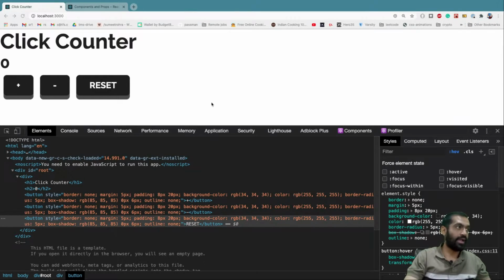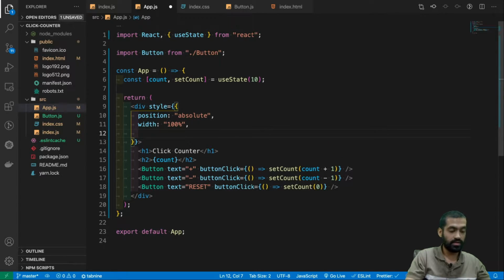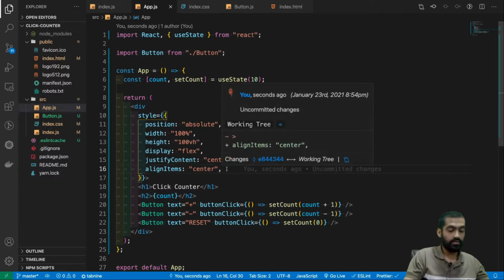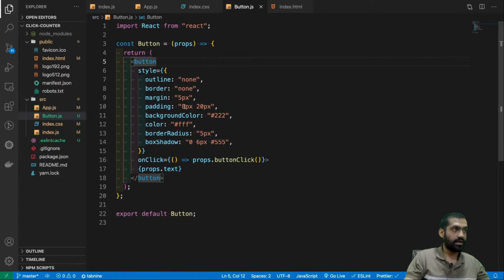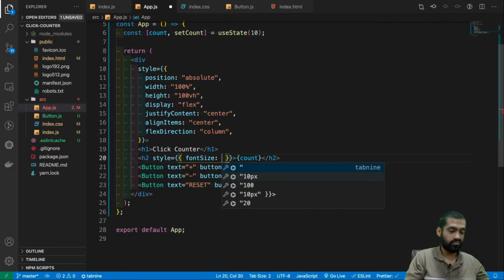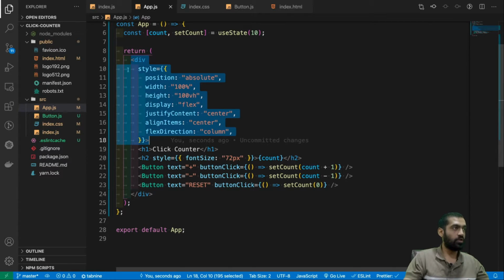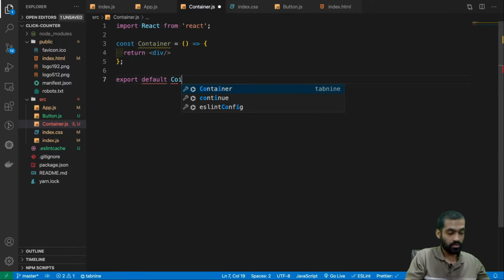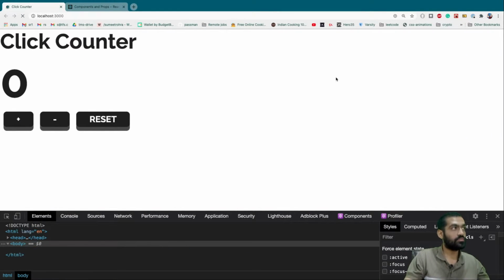1.7 Click Counter - More about styling...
Here we continue from the previous video and style some more components.

Today we are working on click counter using react js. This is the first project of Intro to react series.